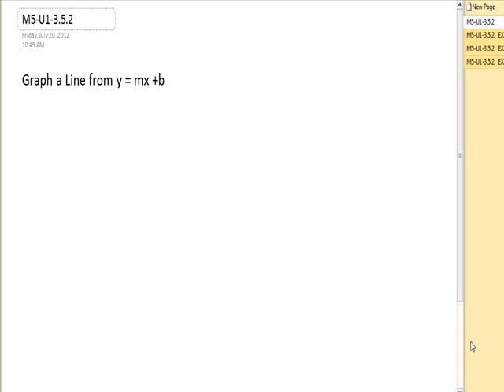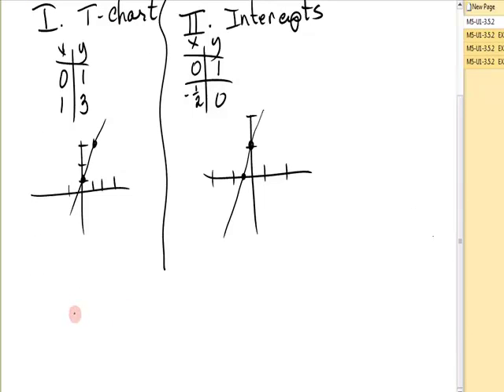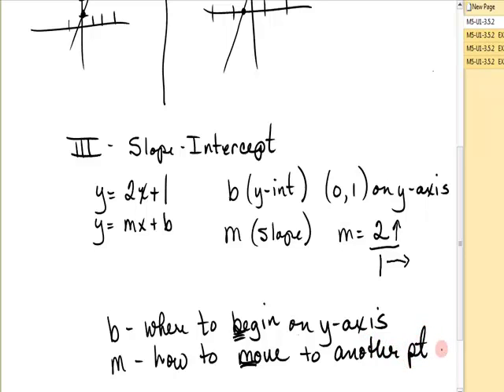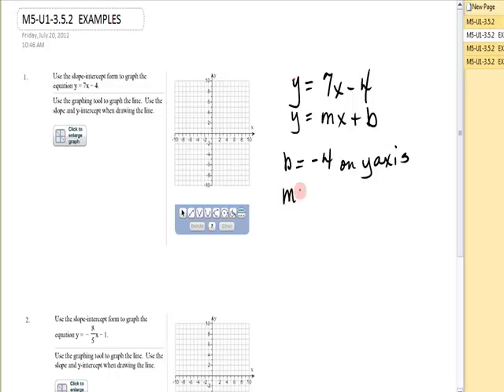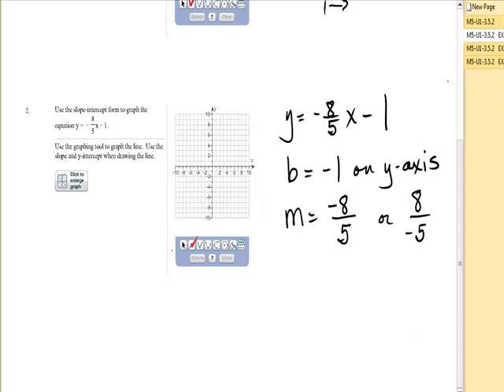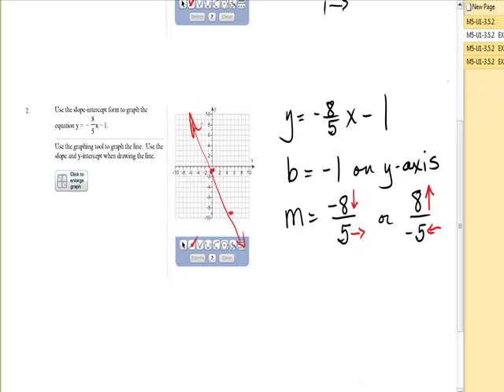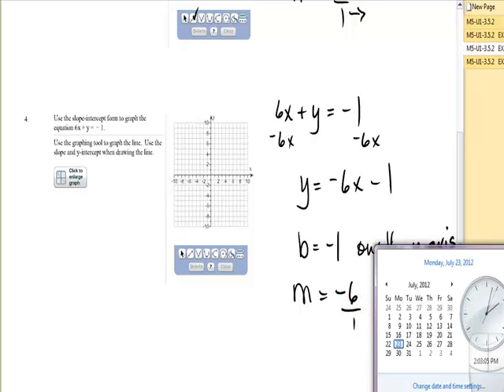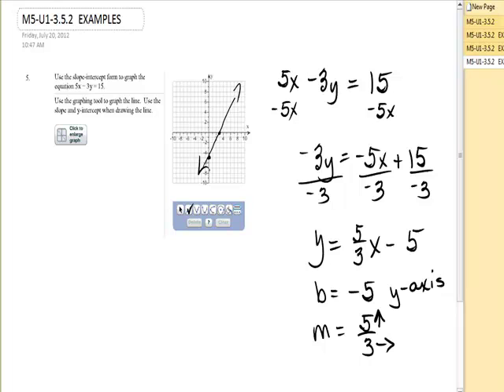MATH 0307 13.5.2